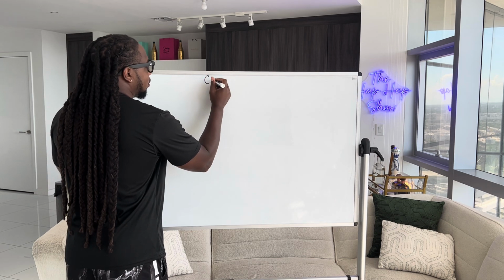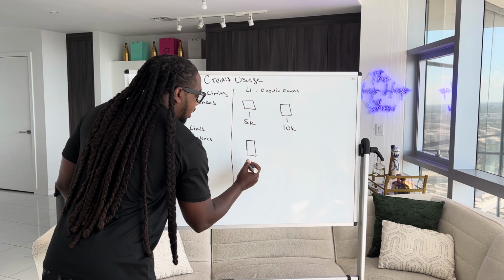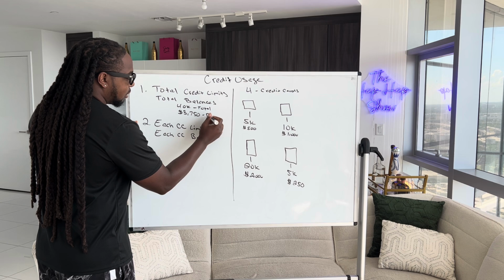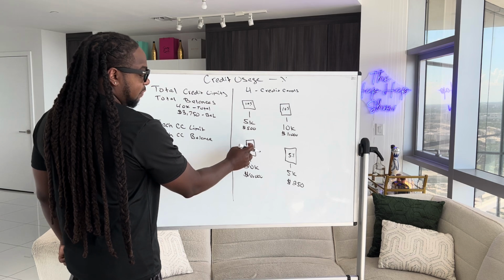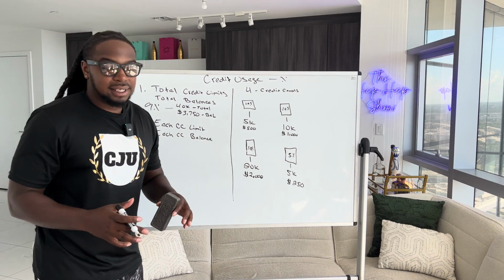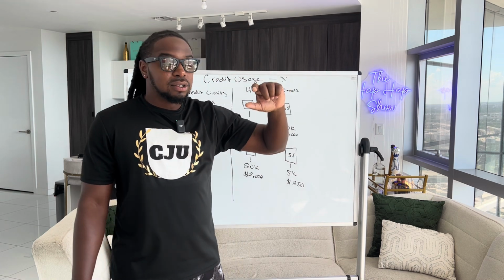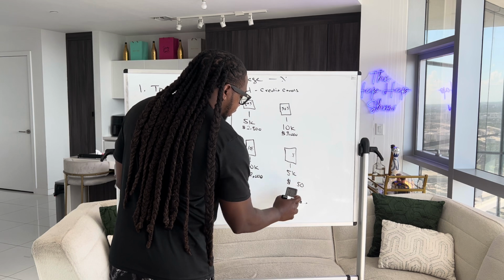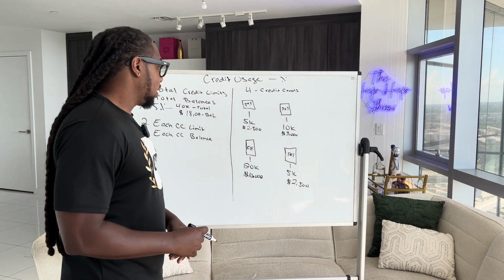Learn How To Pay Your Credit Cards To Increase Your Score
Leveraging credit changed my life, if I can do it anyone can too!

Join my private community if you want more help:  joincju.com